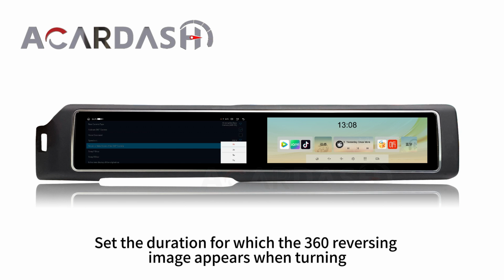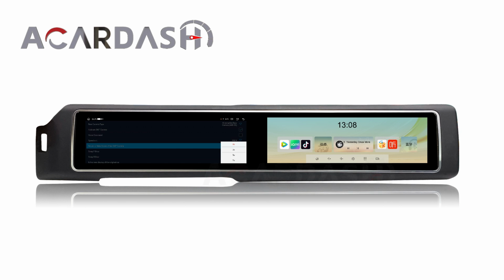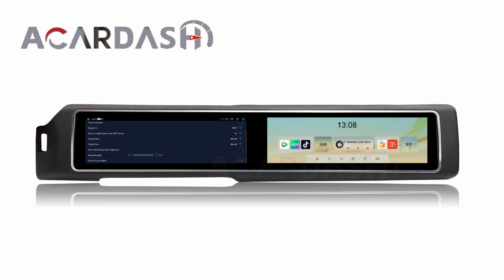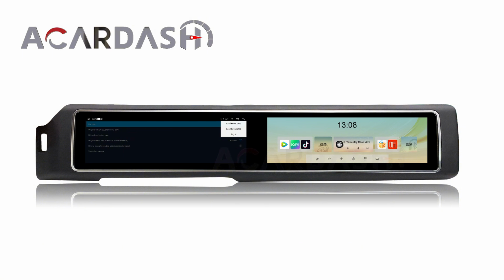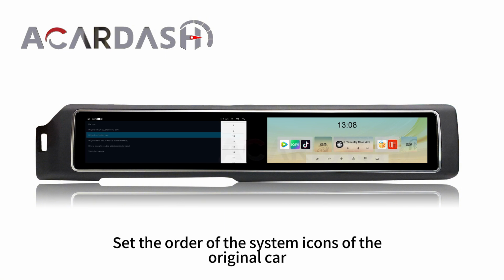ACARDASH 2024 New Model Android Screen For Land Rover Range Rover Vogue Sport dual 15.5 Inch Screen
This Model Is ACARDASH New Model Android Screen For Range Rover Vogue & Sport With 2 15.5 Inch Screen Dual  Android +OEM System.
* Android 13 8 core
* 8GB RAM +128GB RAM Main Screen 4GB RAM +64 GB For Sub Screen
* 2 15.5 Inch 2488*720 Ultra-clear Screen
* Wireless Carplay Android Auto
* Dual System Work All OEM Fuctions
* Plug And Pay

ACAR is a leading company in the development and manufacturing of super car electronics, specializing in products such as Android Head Units, Digital Clusters, and OEM fit dash cameras. Our focus on innovation and quality has positioned us as a trusted partner for OEM and ODM services.